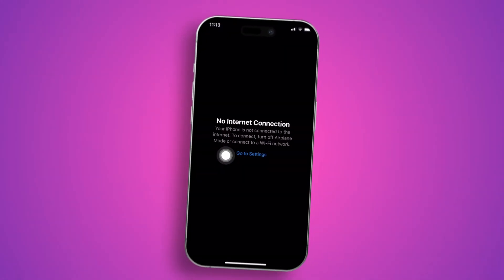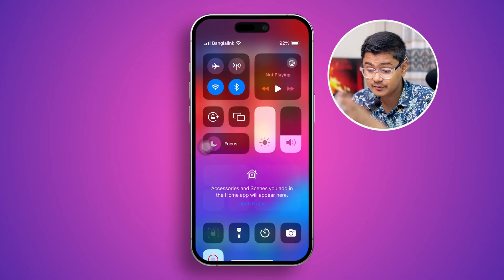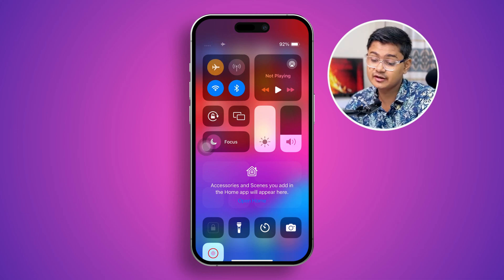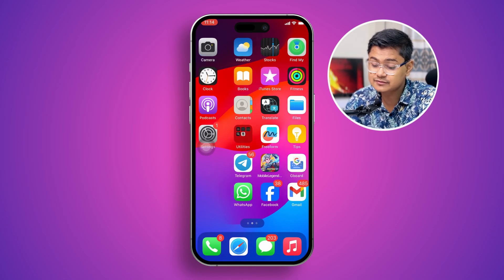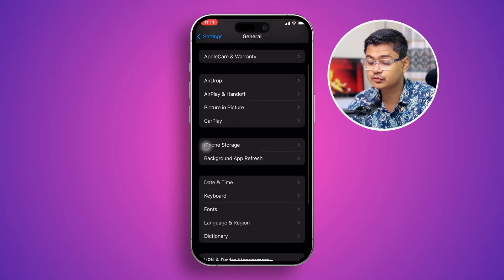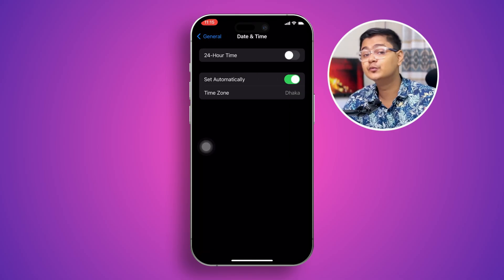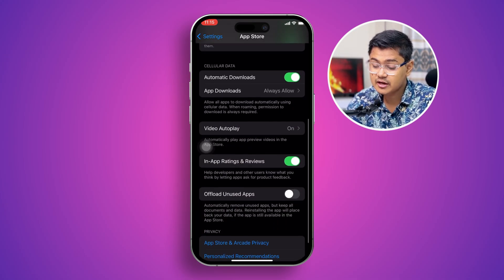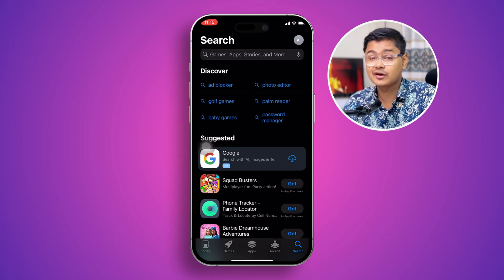Solve No Internet Connection Issue on App Store After iOS 18 Update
Experiencing no internet connection on the App Store after updating to iOS 18? You're not alone! In this video, we'll show you how to solve the no-internet connection issue on the App Store for iPhones after the iOS 18 update.

Follow our step-by-step guide to troubleshoot and fix the connectivity problem quickly. 📱🔧